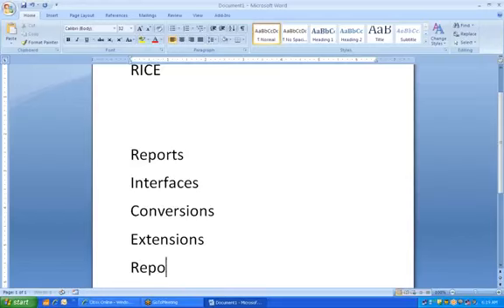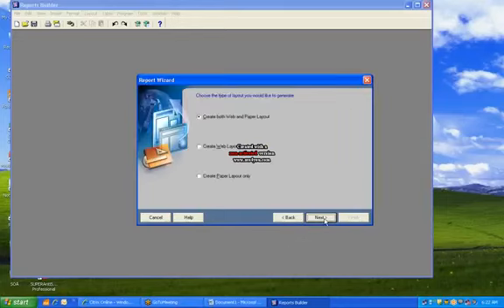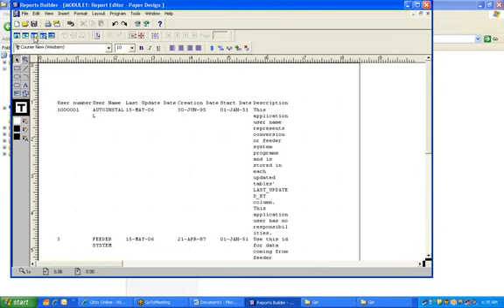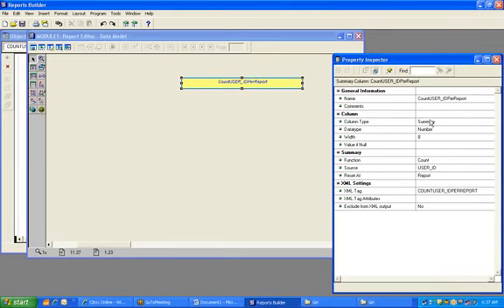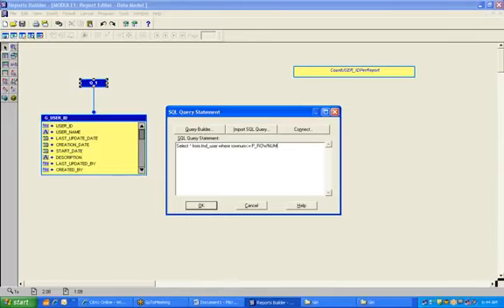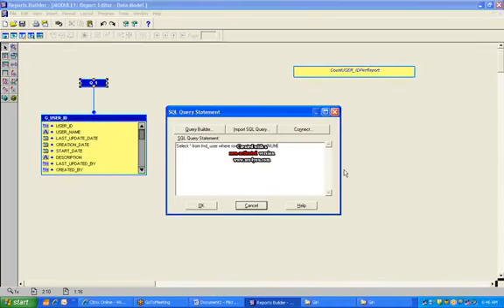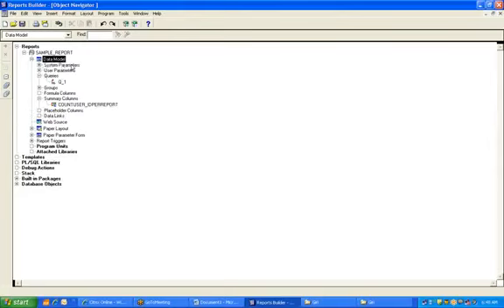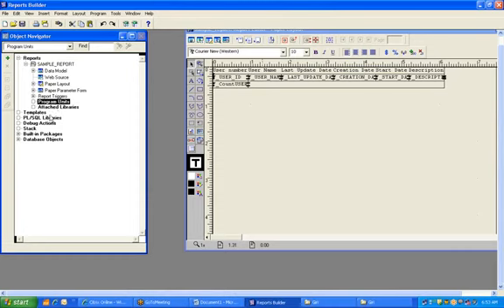Oracle Applications Technical Class 7